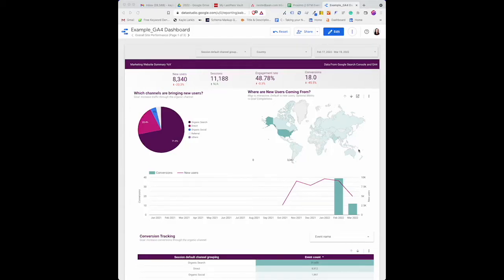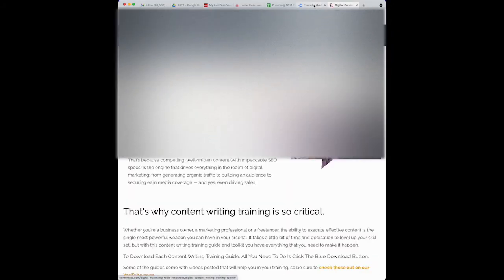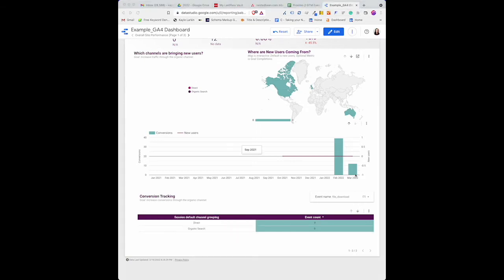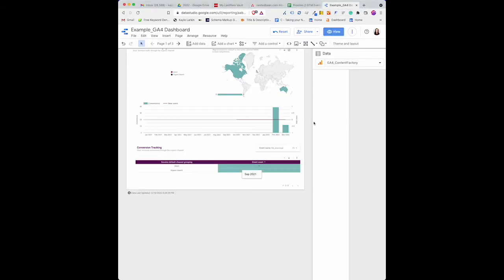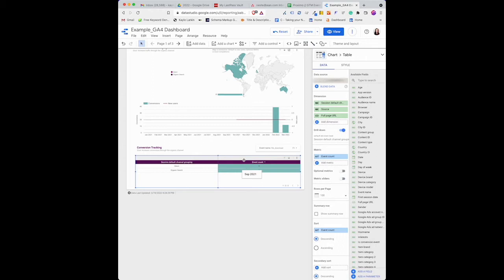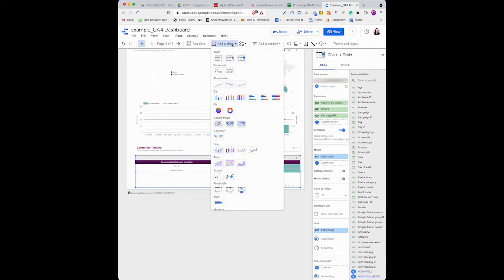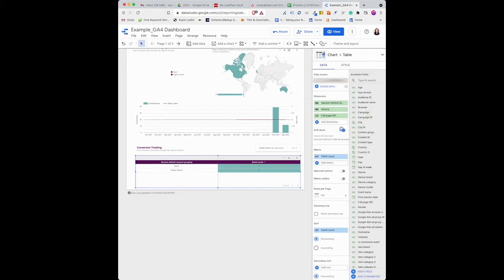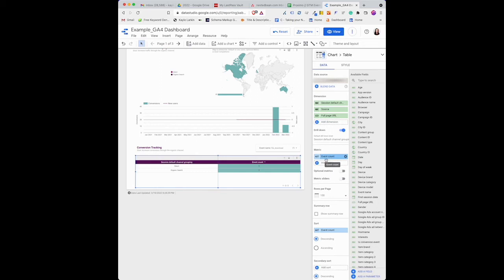GA4 Goals (events) by Channel and Page using Data Studio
GA4 Tutorial: How to quickly and easily find which channels and pages are resulting in lead generation activity: file_downloads, video plays, form completions, etc.